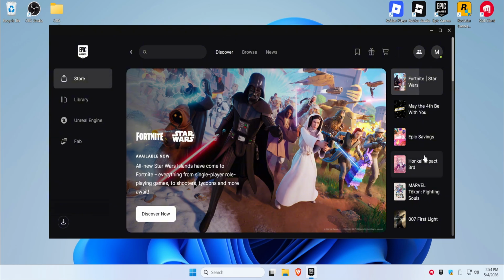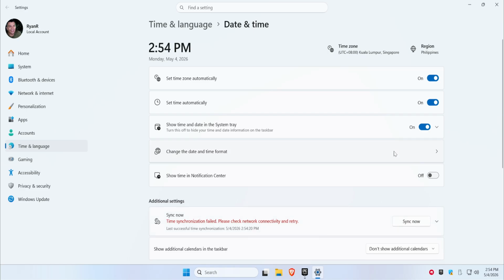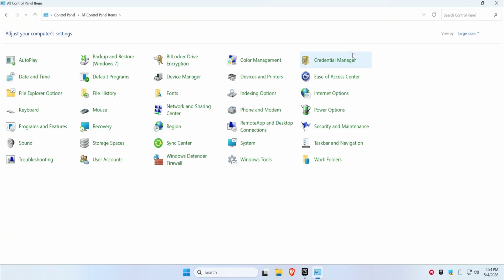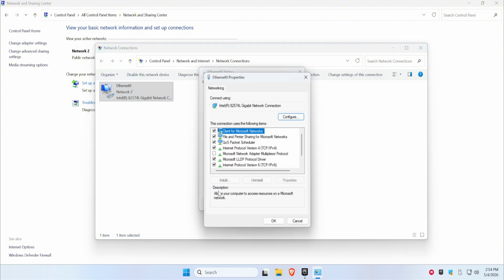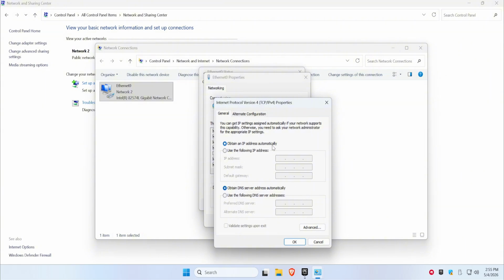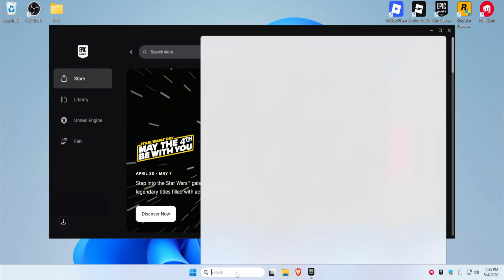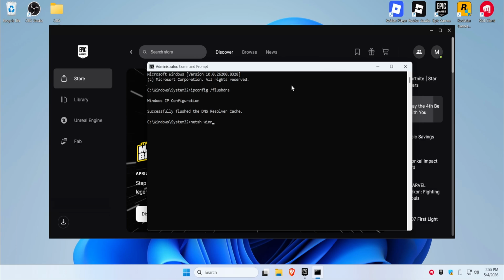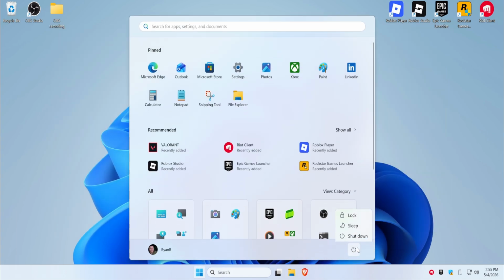How To Fix Epic Games Slow Update & Download Speeds (Easy Guide 2026)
How To Fix Epic Games Slow Update & Download Speeds

In this video, I will show you how to fix slow download and update speeds on Epic Games Launcher. Slow downloads can make installing or updating games take much longer than expected. This issue is often caused by bandwidth limits, server issues, or incorrect launcher settings. If your Epic Games downloads are very slow, this guide will help you improve speed. In this step-by-step tutorial, I will guide you through optimizing settings and fixing network issues.

00:00 Introduction
00:10 How To Fix Epic Games Slow Downloads